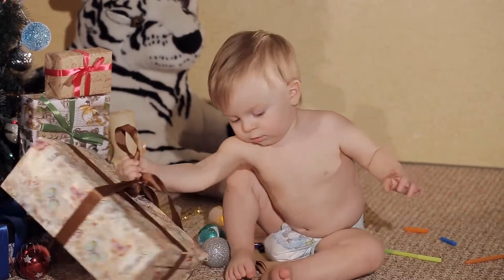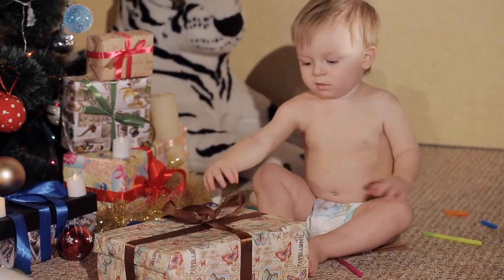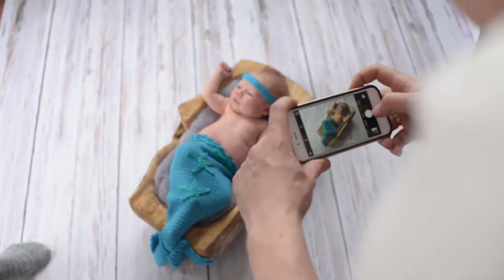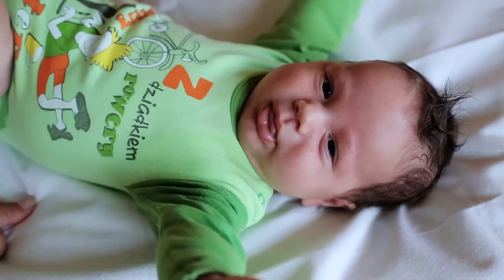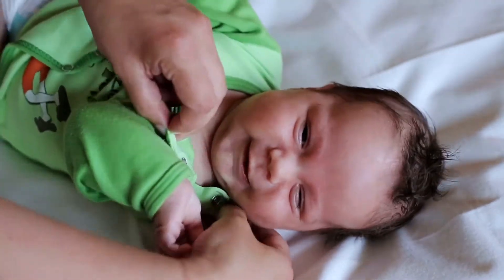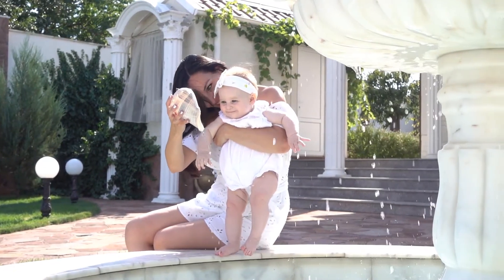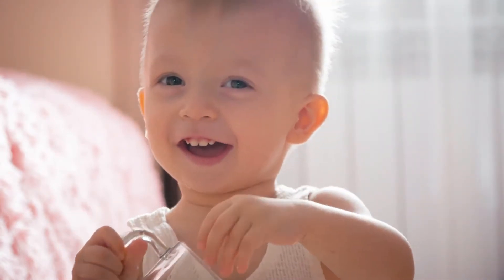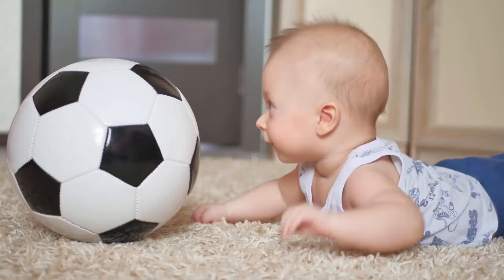Aveeno Baby Daily Moisture Lotion with Natural Colloidal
18-fluid ounce bottle of Aveeno Baby Daily Moisture Lotion with natural colloidal oatmeal and rich emollients features a naturally nourishing formula that moisturizes for a full 24 hours. From a pediatrician-recommended brand, this baby moisturizing lotion is specially formulated to be gentle enough for babies. Natural colloidal oatmeal and dimethicone in this oatmeal baby lotion helps prevent and protect dry skin and is gentle enough for everyday use. Hypoallergenic baby lotion is non-greasy as well as fragrance-, paraben- and phthalate-free so it won't irritate your little one's sensitive skin. This baby lotion is naturally nourishing and provides relief from chafed, chapped or cracked skin so your baby's delicate skin is protected and moisturized